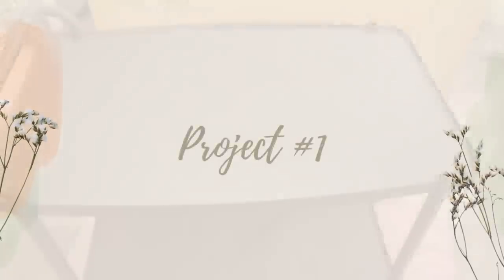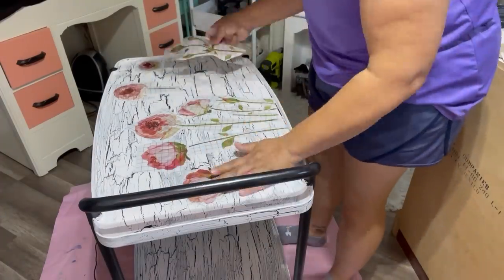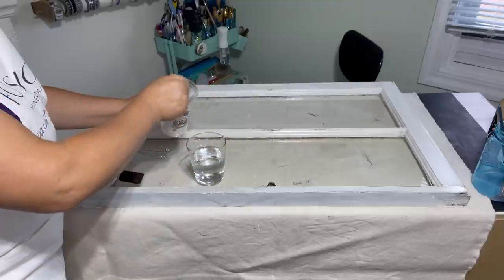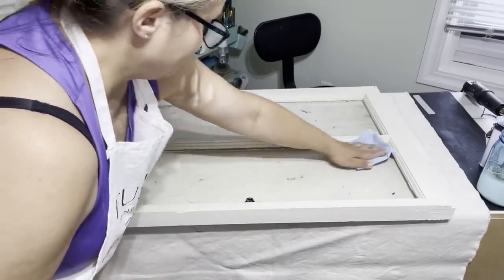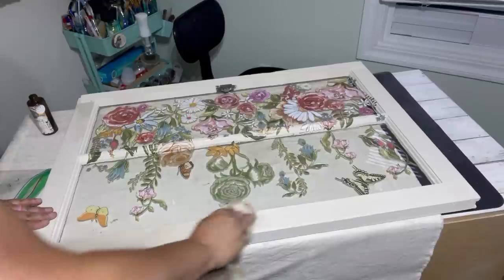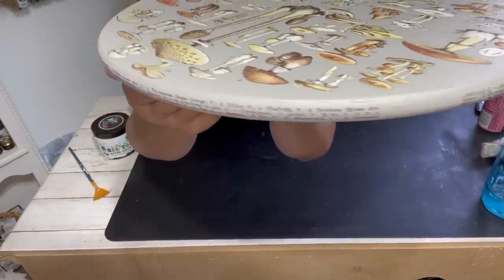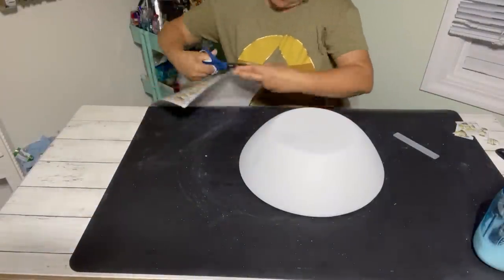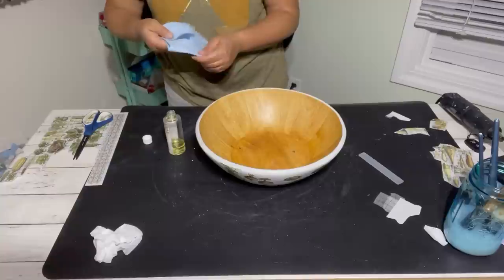IOD Transfers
In today's video, we will be taking some thrifted items and turning them into beautiful and functional home decor using IOD transfers. I will have links down below for any of the products used.